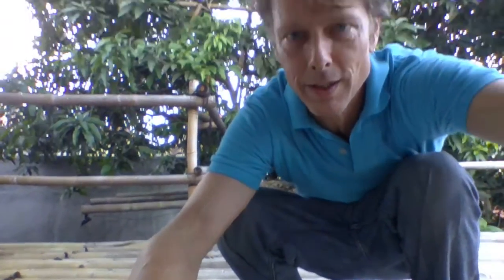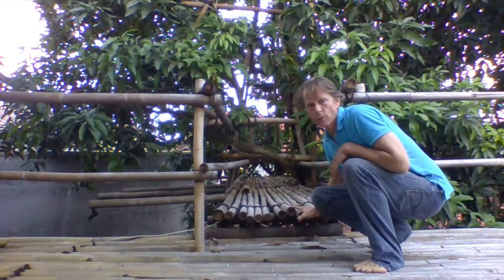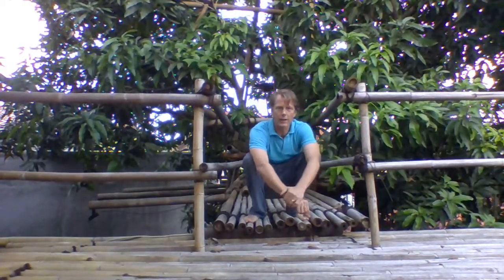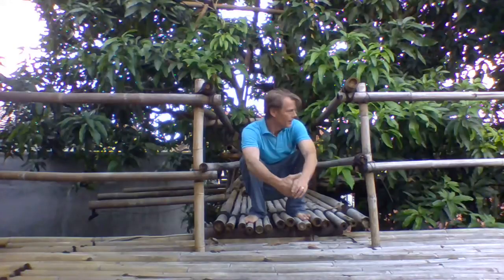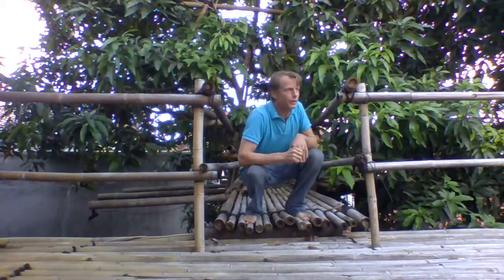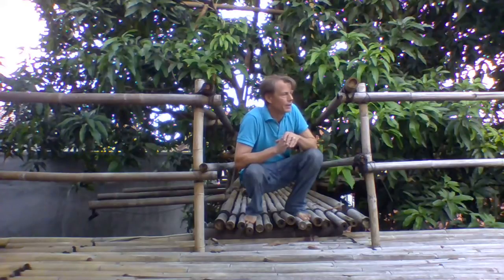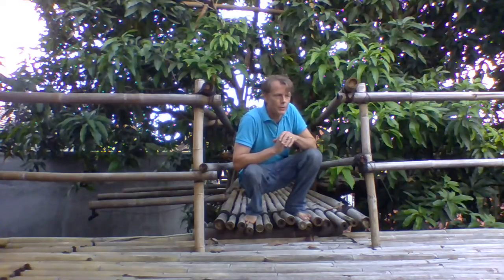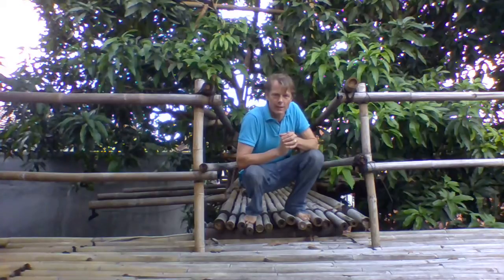Rumah Pohon Bambu @ Rutherfurd Laboratory ~ Indonesia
Our Bamboo Tree House in the Mango Tree.
Built with Traditional Indonesian Bamboo Construction.
The bamboo floor is 4 meters above the ground.
Connected to the 2nd floor of our home with a cantilevered bridge.